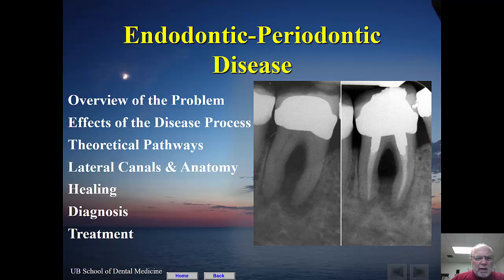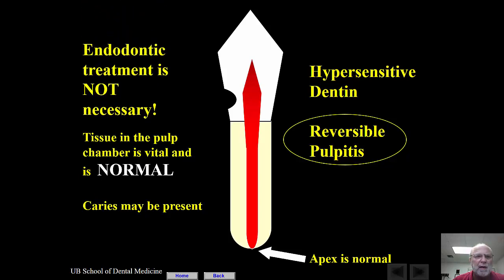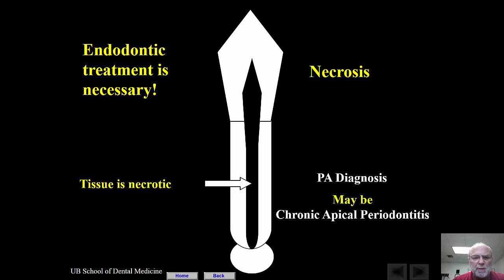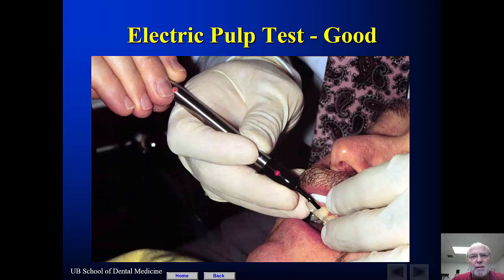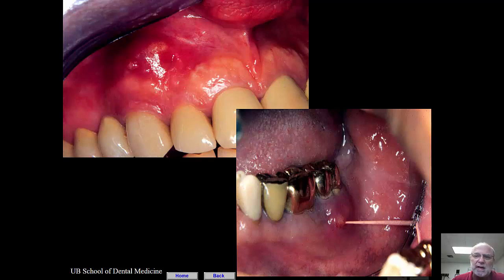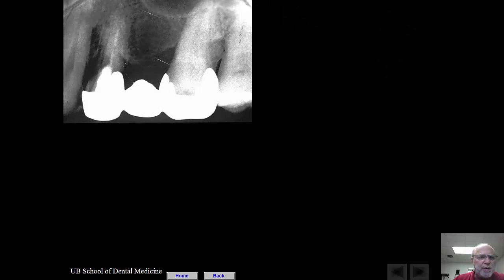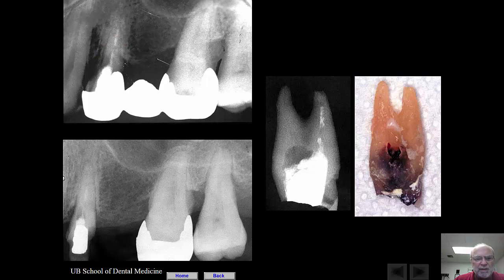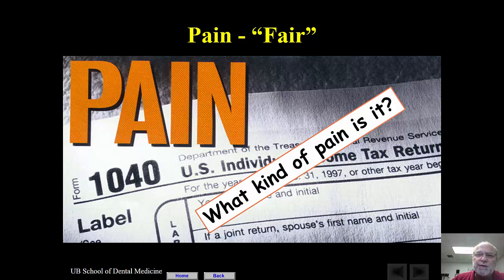Endo Perio 4 Diagnosis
4 of 5 presentations about Endodontic - Periodontic Disease